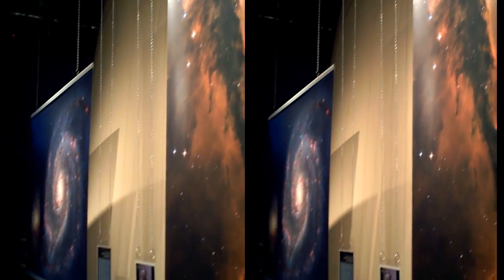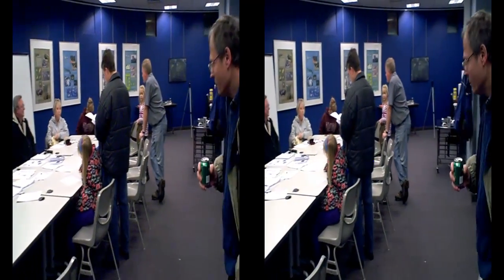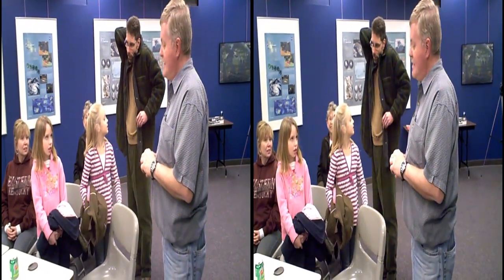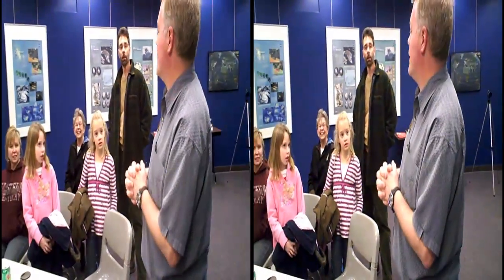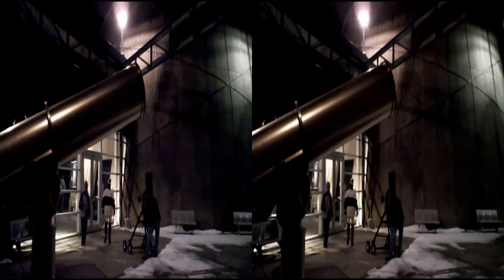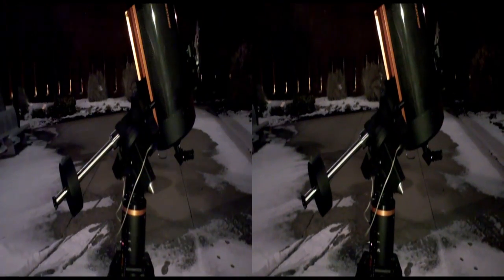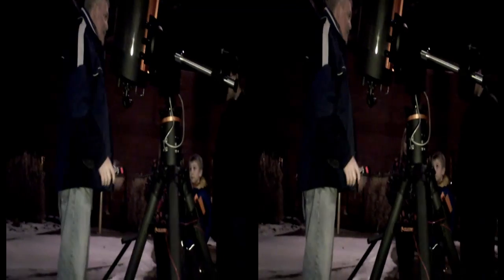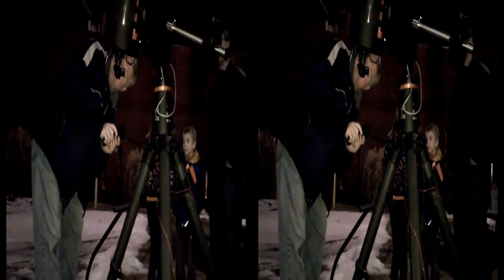Stargazing at the Planetarium 3D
3D video highlights of the Telescope Workshop and Skies Over Louisville Event at the Rauch Planetarium on Jan. 14, 2011.